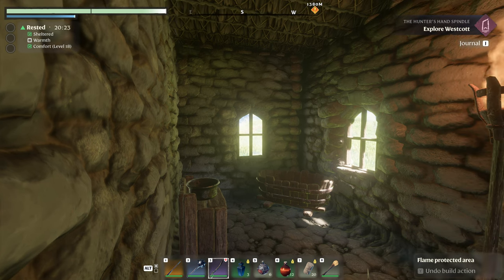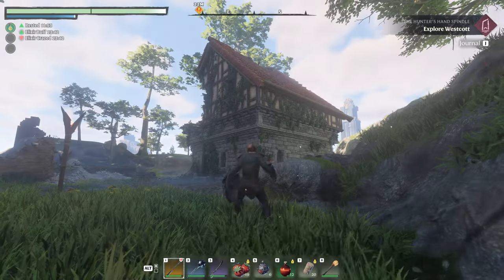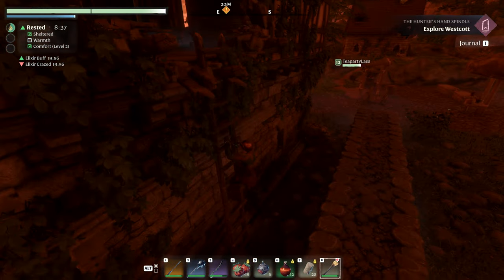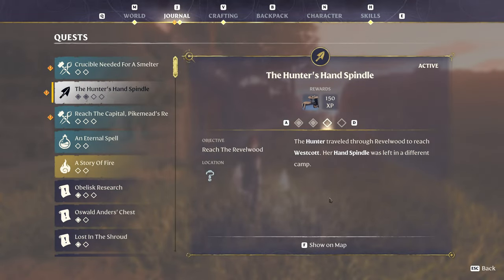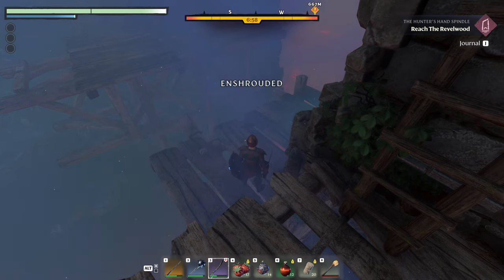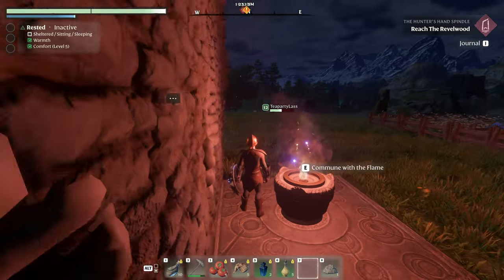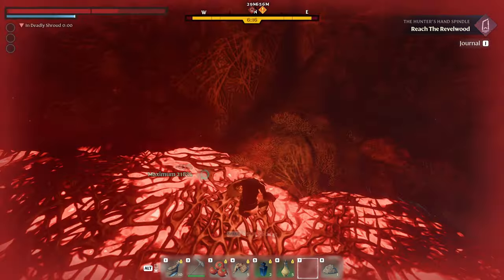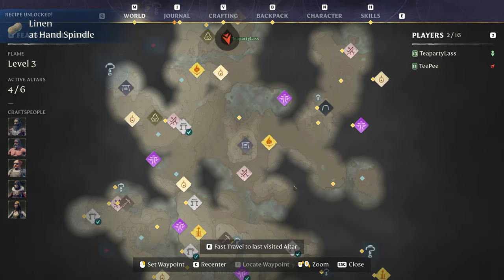Enshrouded How To - Finding The Hunter's Hand Spindle - Co-Op Playthrough in 4K !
The old folks are new to Enshrouded. Proof that you still can't teach an old dog new tricks. Kinda hopeless actually. This isn't a "how-to" video, it is a "how-not-to" video !

In the this part of our beginner playthrough .
- We look for the Hunter's Hand Spindle (to make linen)
- We die far less often than usual
- We have a domestic dispute
- And eventually, we find what we came for
- We show you how to do all of this !

If we miss something or do something wrong, please let us know with a comment.

And it's all in 4k surround sound video !